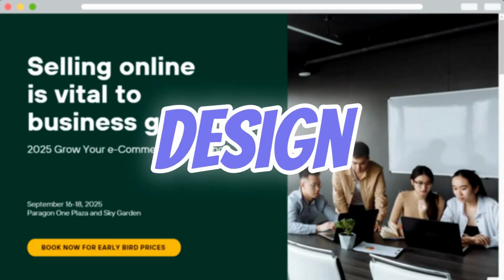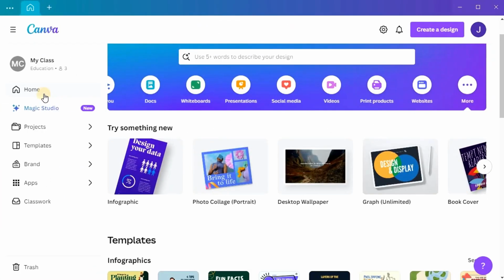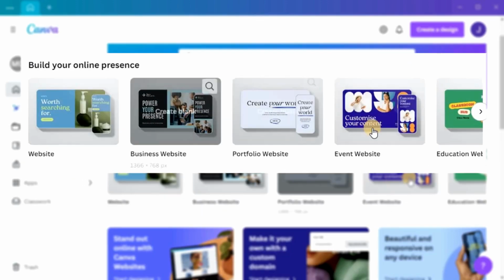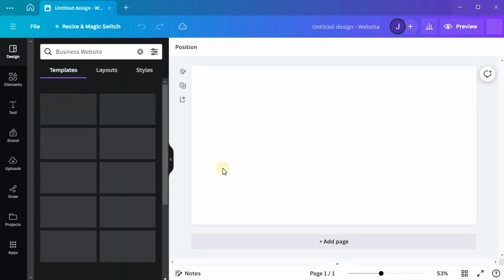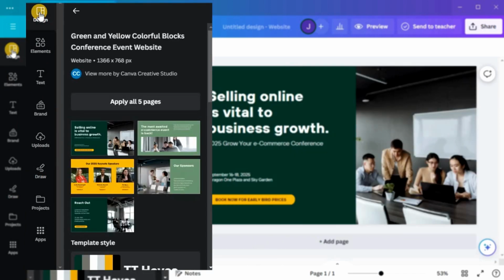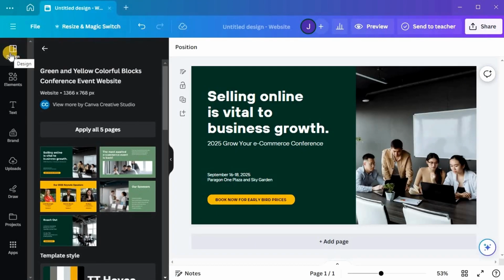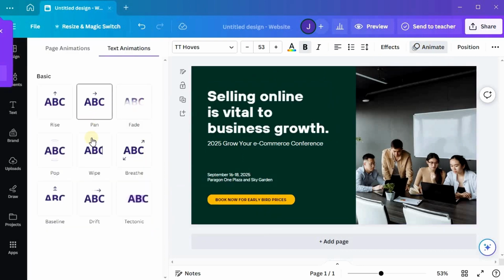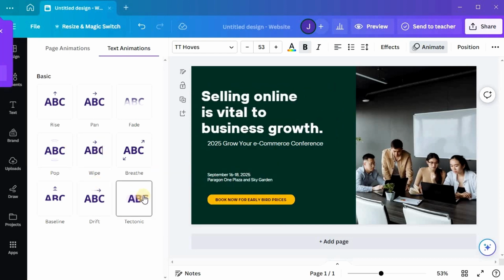2024's Web Design templates on CANVA – Create your dream Website!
Time Stamp:
0:00 Intro
0:03 How to install canva
0:13 Select website template
0:43 Edit website template
1:20 Outro

Video Description:
In this tutorial, we'll show you how to design a stunning website from scratch using Canva. Whether you're a beginner or an experienced designer, Canva's user-friendly interface will help you create a professional-looking website in no time. Follow along as we navigate through the Canva homepage, choose a website template, add text, photos, videos, graphics, charts, and even incorporate exciting animations to bring your design to life.